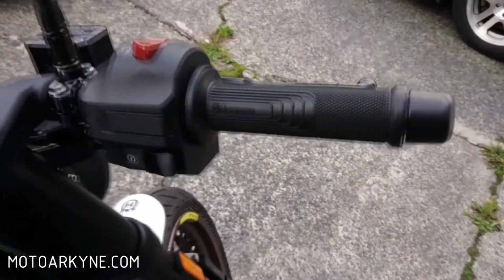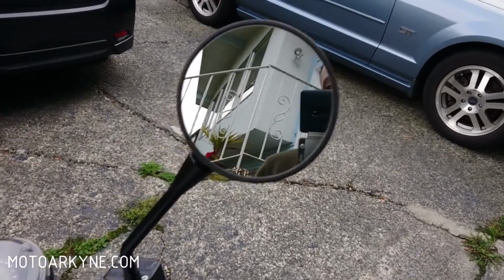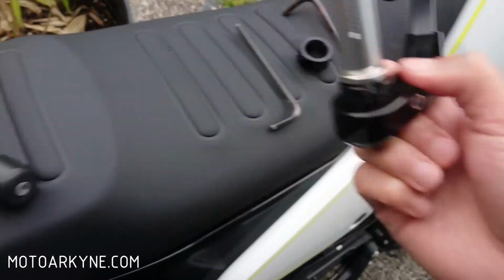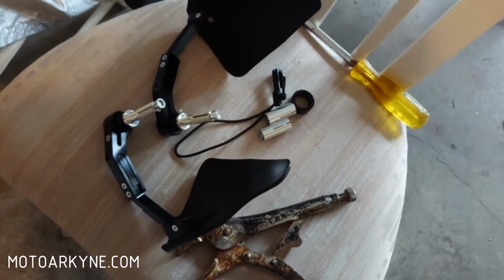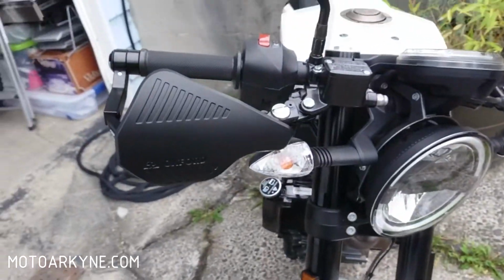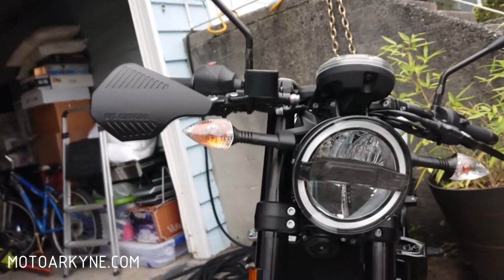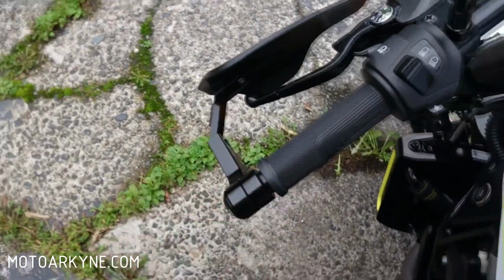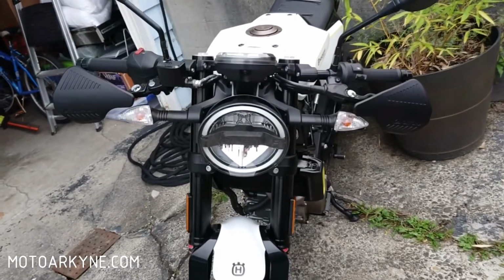Oxford Hand Guards OX705 - The Moto Breakdown Ep 8, Part 2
Part 2 of breaking down and installing the OX705 Oxford Hand Guards. It's not a bad look.

Visit MotoAcademy.ca, my motorcycle riding school in BC, and MotoArkyne.com, my personal brand.